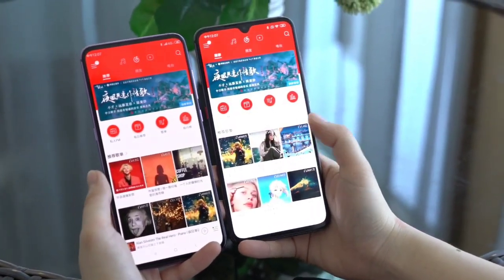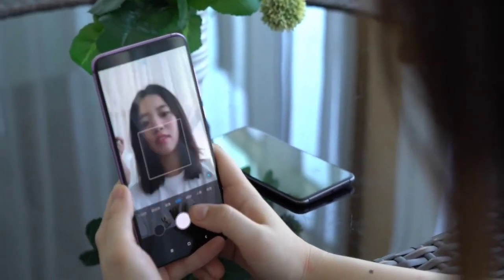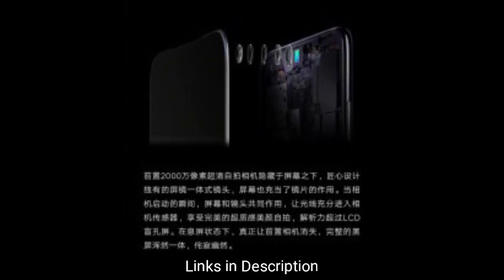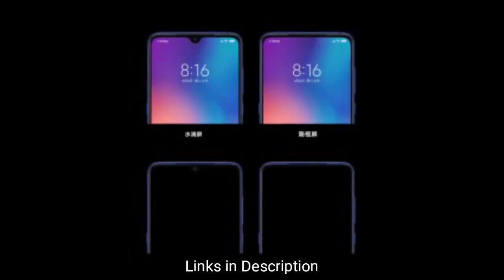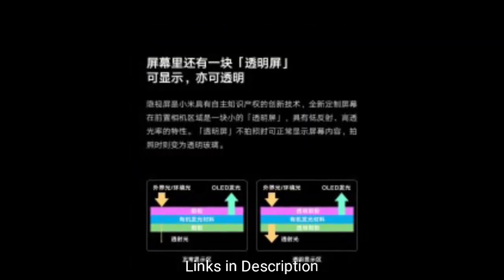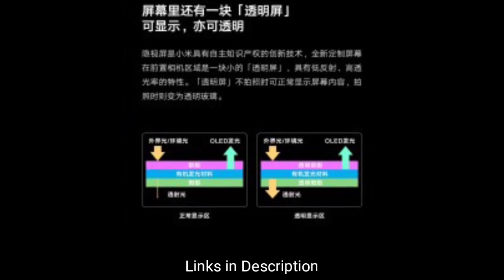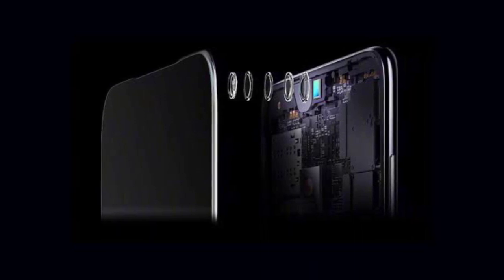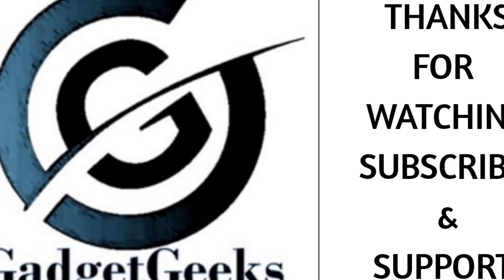Xiaomi show off their under-display selfie cameras